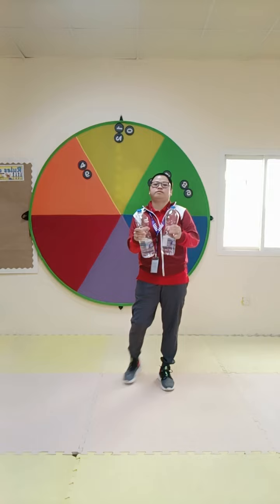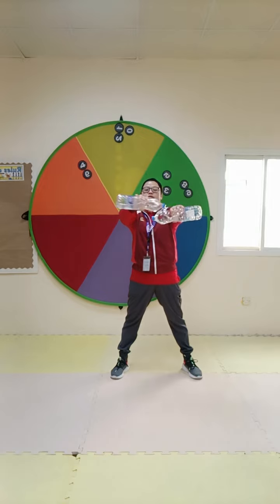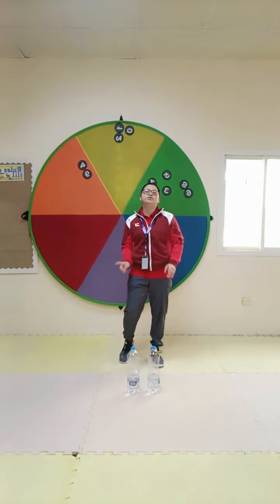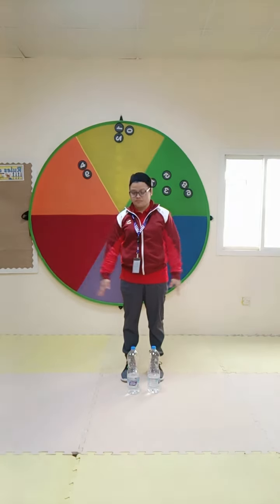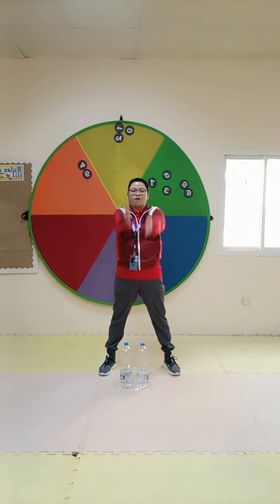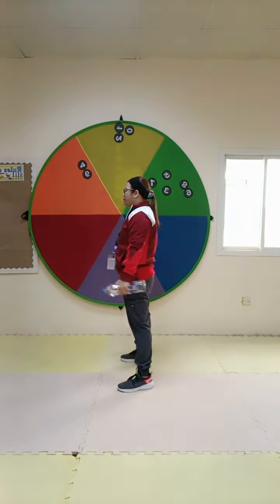water bottle exercise